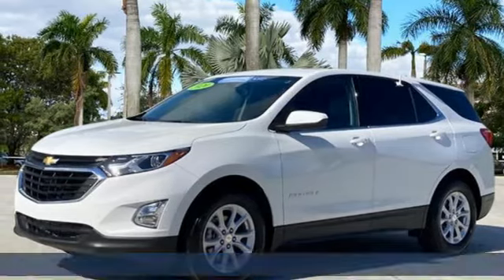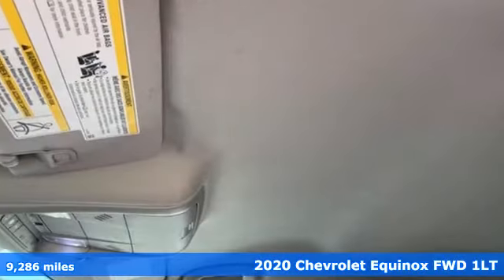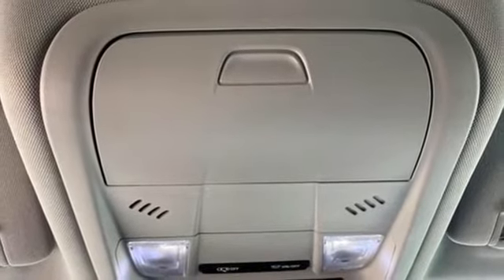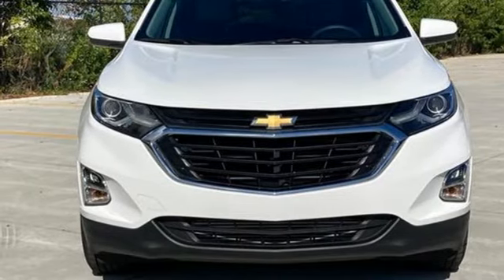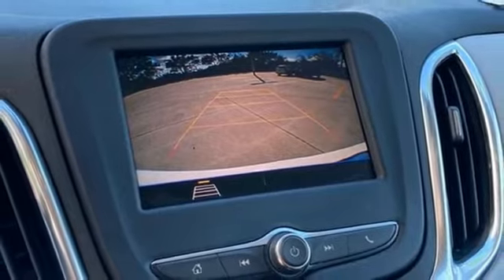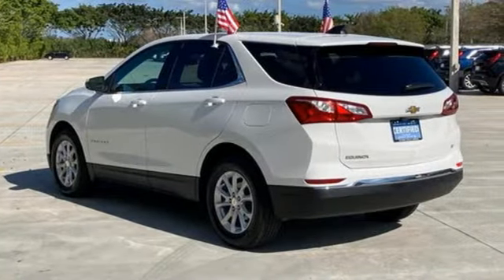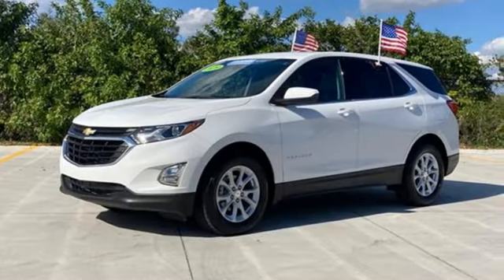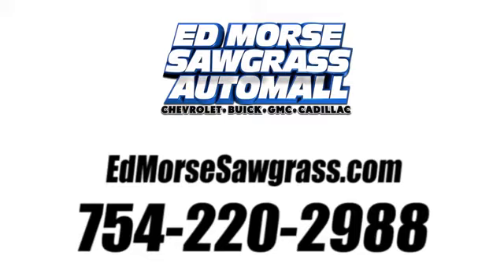Certified 2020 Chevrolet Equinox Sunrise FL Miami, FL GW6136 - SOLD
Year: 2020
Make: Chevrolet
Model: Equinox
Trim: LT
Engine: 1.5Ll 4 Cylinder Direct Injection
Transmission: FWD 6-Speed Automatic Electronic with Overdrive
Interior: Medium Ash Gray
Mileage: 9286
Stock #: GW6136
VIN: 3GNAXKEV9LS585861
Summit White 2020 Chevrolet Equinox LT, ONE OWNER, CLEAN CARFAX, CERTIFED, VERY LOW MILES, LANE KEEP ASSIST WITH LANE DEPARTURE WARNING Chevrolet Certified Pre-Owned Details: * 172 Point Inspection * 24 months/24,000 miles (whichever comes first) CPO Scheduled Maintenance Plan and 3 days/150 miles (whichever comes first) Vehicle Exchange Program. SiriusXM 3-month trial subscription. * Powertrain Limited Warranty: 72 Month/100,000 Mile (whichever comes first) from original in-service date * Roadside Assistance * Warranty Deductible: $0 * Transferable Warranty * Limited Warranty: 12 Month/12,000 Mile (whichever comes first) from certified purchase date * Vehicle History Odometer is 14969 miles below market average! 26/31 City/Highway MPG WE HERE AT ED MORSE SAWGRASS RECONDITION ALL OF OUR RETAIL UNITS, OUR FACTORY TRAINED A.S.E. CERTIFIED TECHNICIANS DO A MINIMUM 120 POINT INSPECTION SO BE ASSURE YOUR BUYING A WORTHY CAR THAT YOU CAN RELY ON. DONT HESITATE COME IN TODAY AND TAKE A LOOK AT OUR TOP-QUALITY FRONT-LINE VEHICLES ALL OF OUR CARS CLEAN AND SANITIZED FOR YOUR PROTECTION ALL CERTIFICATION HAVE A COST OF 1295 ABOVE THE INTERNET PRICE SHOWN ABOVE PLEASE SEE DEALER FOR MORE DETAILS ALL EXPORTS WILL HAVE THE FOLLOWING CHARGES 999 DEALER FEE AND 899 EXPORT FEE NO EXEMPTIONS PRICES ARE SUBJECT TO CHANGE AT ANY TIME, PRICES DO NOT INCLUDE CERTIFICATION FEES(1295),DEALER FEE(999), TAXES, STATE FEES, DOCUMENT FEES, ELECTRONIC FILING FEE, AND TAG AGENCY FEE. . Equipped withPreferred Equipment Group 1LT, Chevrolet Certified Pre-Owned Certified, 17 Aluminum Wheels, 2 Rear USB Charging-Only Ports, 2 USB Ports & Auxiliary Input Jack, 2-Way Power Driver Lumbar Control Seat Adjuster, 3.50 Final Drive Axle Ratio, 4-Wheel Disc Brakes, 6 Speaker Audio System Feature, 6 Speakers, 8-Way Power Driver Seat Adjuster, ABS brakes, Air Conditioning, Alloy wheels, AM/FM radio: SiriusXM, Apple CarPlay/Android Auto, Auto High-beam Headlights, BluetoothA‚A® For Phone,

Address:
14401 West Sunrise Bouledvard